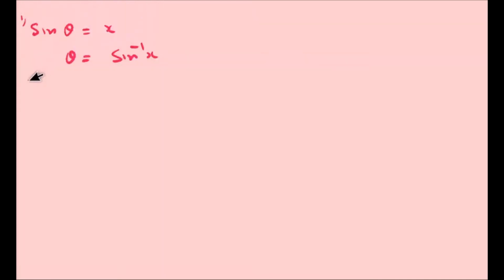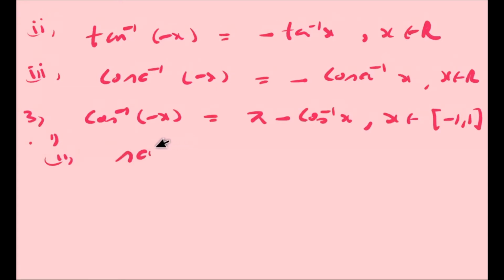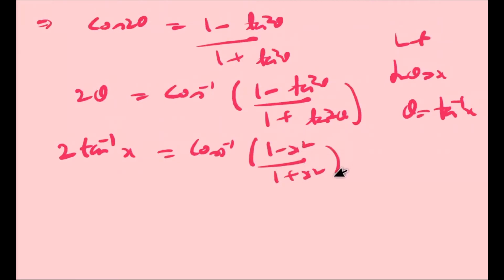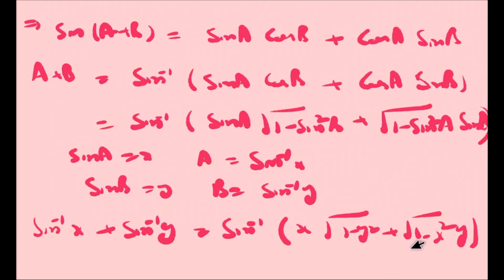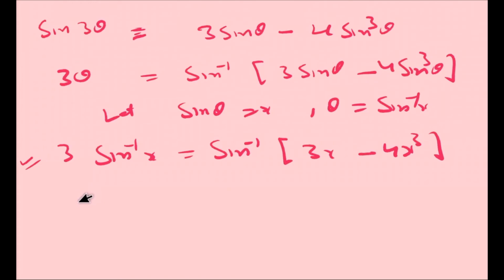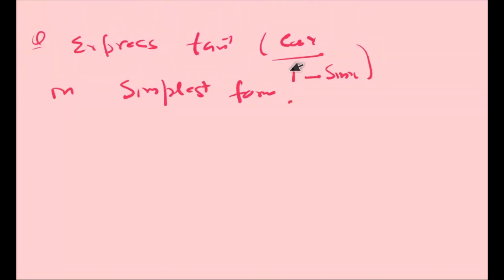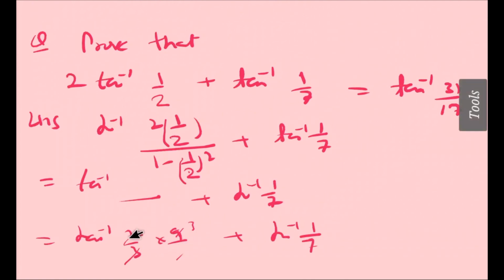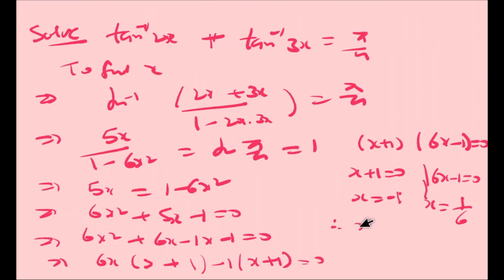INVERSE TRIGONOMETRIC FUNCTIONS PART 2 | CBSE Class 11th /12th Maths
| CBSE Class 11th and 12th Maths Chapter 2

Inverse trigonometric functions are simply defined as the inverse functions of the basic trigonometric functions which are sine, cosine, tangent, cotangent, secant, and cosecant functions. ... These inverse functions in trigonometry are used to get the angle with any of the trigonometry ratios.
The notations sin−1(x), cos−1(x), tan−1(x), etc., as introduced by John Herschel in 1813 are often used as well in English-language sources[6]—conventions consistent with the notation of an inverse function. This might appear to conflict logically with the common semantics for expressions such as sin2(x), which refer to numeric power rather than function composition, and therefore may result in confusion between multiplicative inverse or reciprocal and compositional inverse. The confusion is somewhat mitigated by the fact that each of the reciprocal trigonometric functions has its own name—for example, (cos(x))−1 = sec(x). Nevertheless, certain authors advise against using it for its ambiguity.[6][16] Another convention used by a few authors is to use an uppercase first letter, along with a −1 superscript: Sin−1(x), Cos−1(x), Tan−1(x), etc.This potentially avoids confusion with the multiplicative inverse, which should be represented by sin−1(x), cos−1(x), etc.